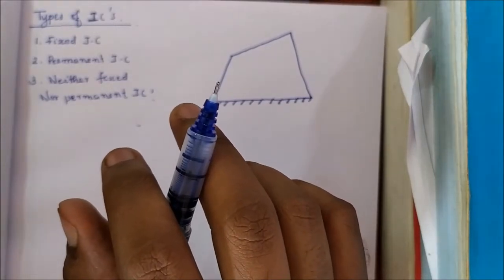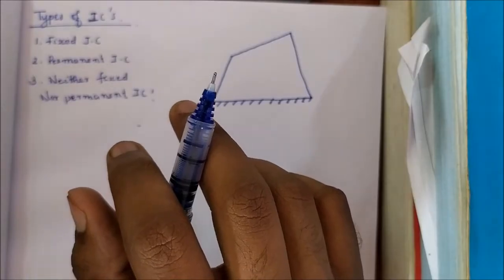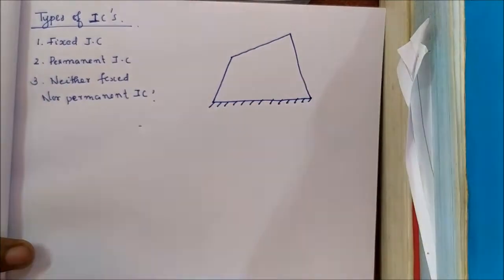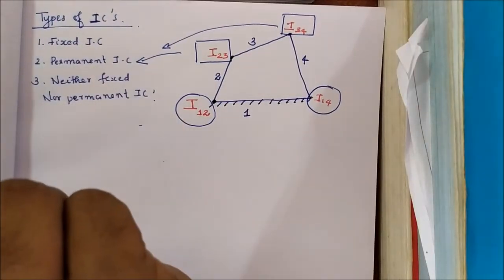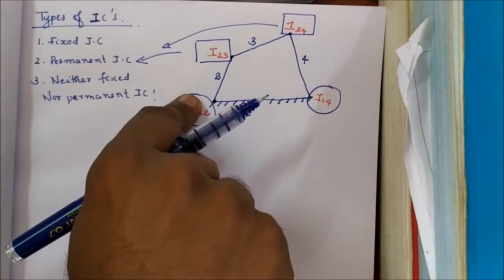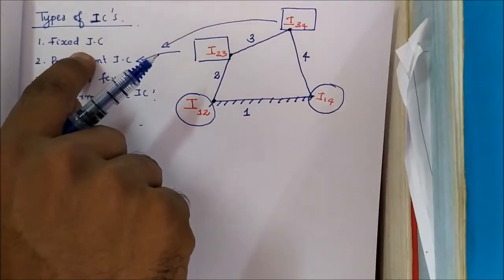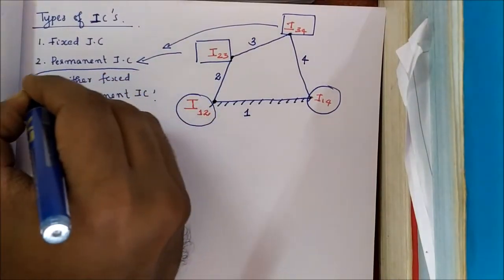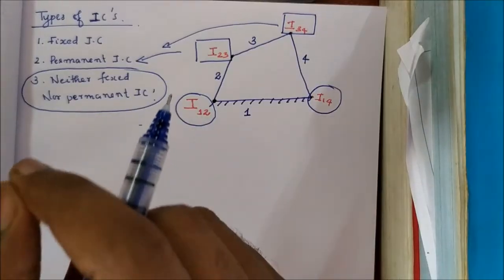KTU-MOM-MODULE 1-PART 6-INST. CENTRE METHOD/TYPES OF INSTANTANEOUS CENTRE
👉 Org code: vmpxau (For iOS APP 🙂)
Happy Learning